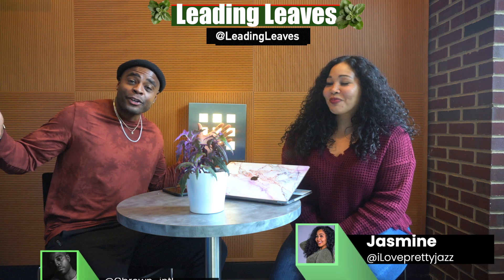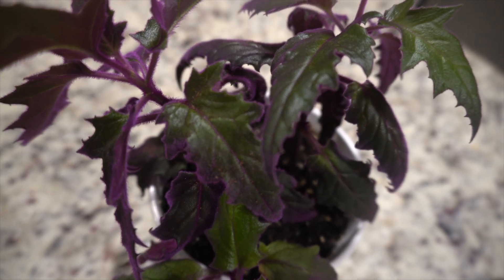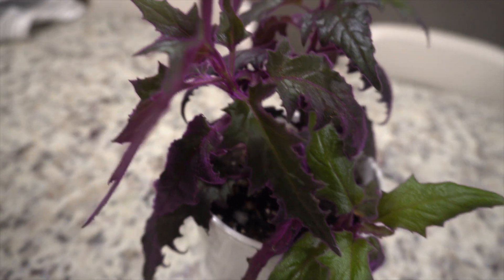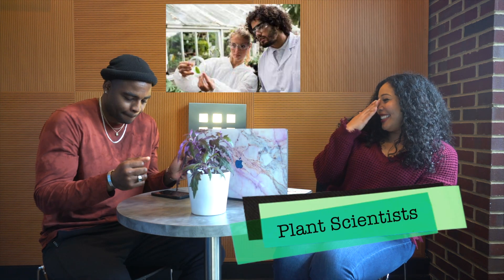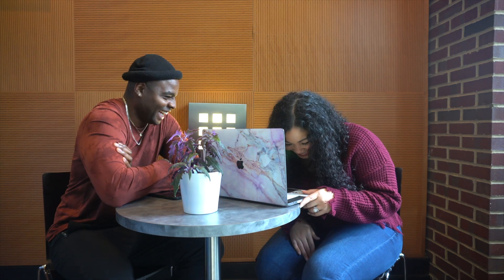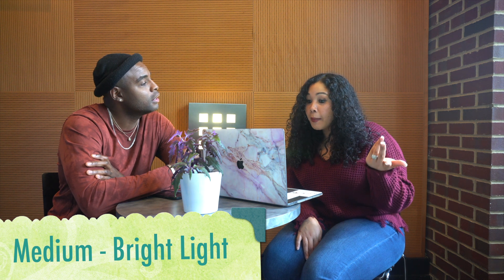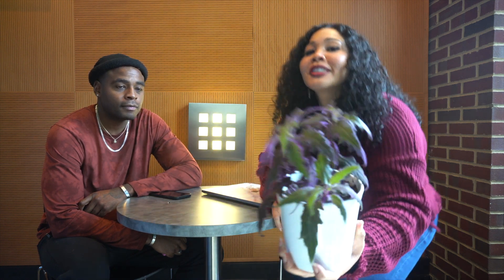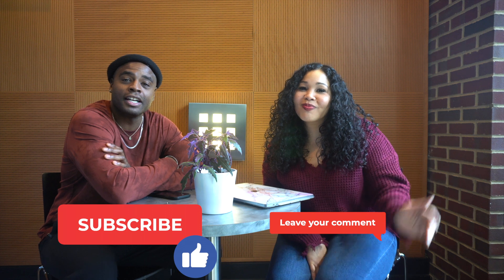Purple Passion Plant - Episode 1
Hey Plant Fam! Greyson and Jasmine here, about to sprinkle some tips on how to care for this Purple Passion Plant! Super Unique! If you are new to this channel, we love sharing info on certain plant breeds and we will have more content each week, so you don't want to miss out.